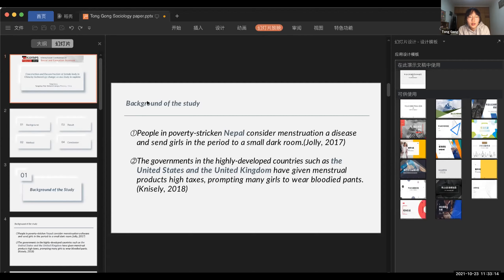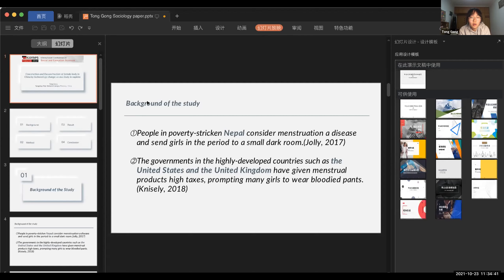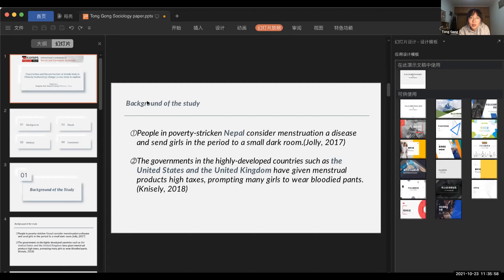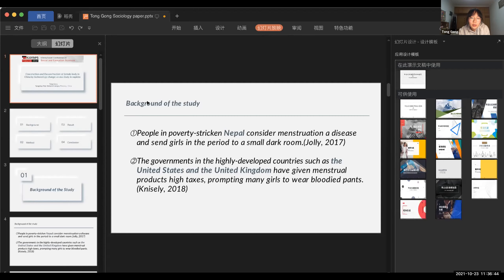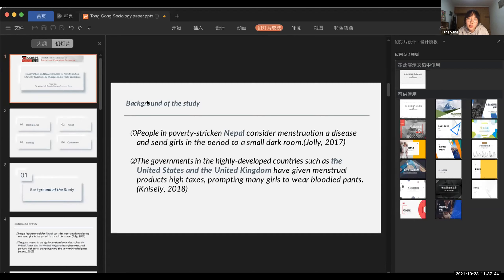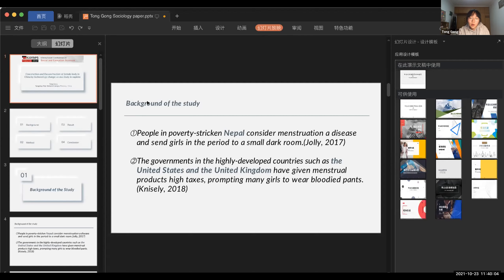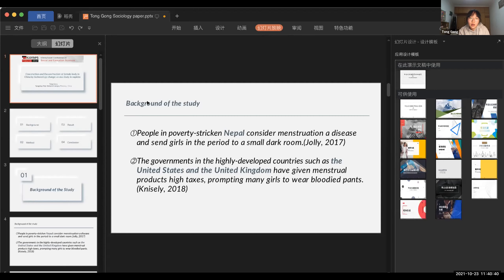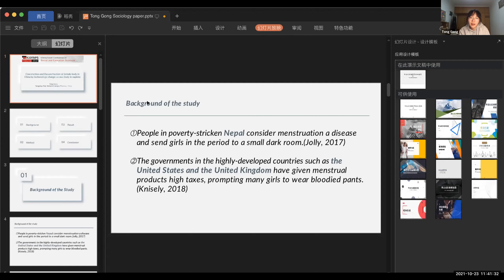CONSTRUCTION AND DECONSTRUCTION OF FEMALE BODY IN CHINA BY TECHNOLOGY CHANGE: A CASY STUDY IN NAPKIN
CONSTRUCTION AND DECONSTRUCTION OF FEMALE BODY IN CHINA BY TECHNOLOGY CHANGE: A CASY STUDY IN NAPKINS
Tong Gong, Yangzhou High School of Jiangsu Province, China

(Presented at the International Conference on Social and Education Sciences (IConSES)) which took place on October 21-24, 2021, Chicago, USA, organized by International Society for Technology, Education and Science ((ISTES)

Nowadays, technology has played an increasingly important role in the construction of gender roles, so we need to incorporate a technological perspective to further understand the changes and the influences in gender. This paper is mainly about the process of change of a technological product like a sanitary napkin in women's daily life and works from the era of the planned economy to the era of the market economy. Also, the paper focuses on a process of reconstructing, deconstructing, and then reconstructing women's bodies during the 1970s and 2000s from a special menstrual cultural perspective, such as euphemism, corporate culture, advertising placement, and gender discrimination. In the end, with a gradual development of gender equality awareness, people can not only know the history and process of Chinese sanitary napkins compared with Western history like the United States but also gradually reacquaint the gaze, stigmatization, and deconstruction of cultural symbols about females